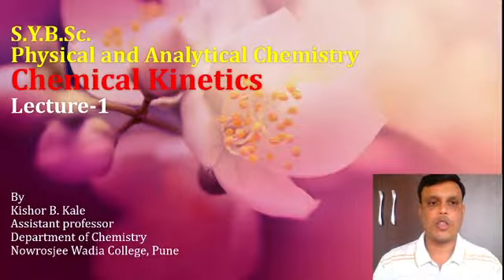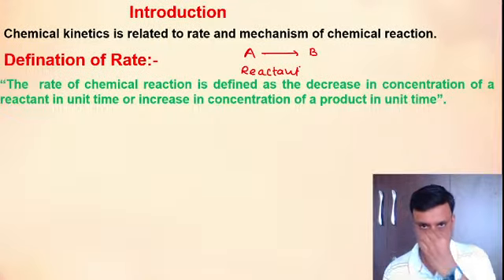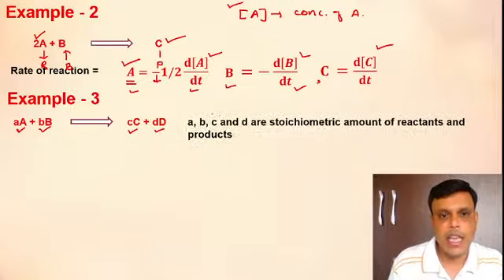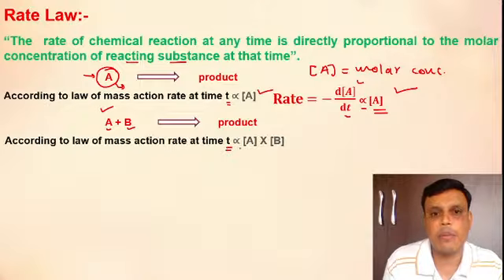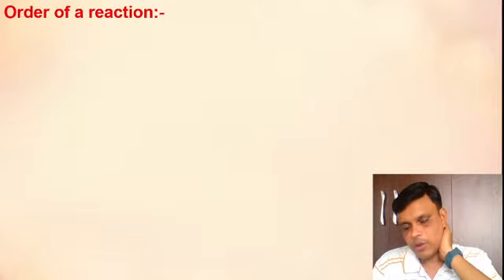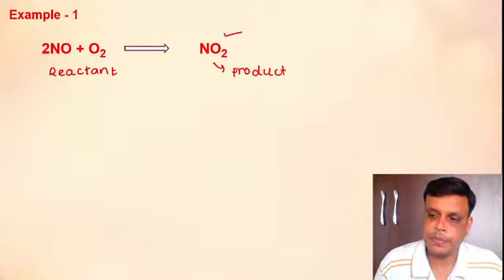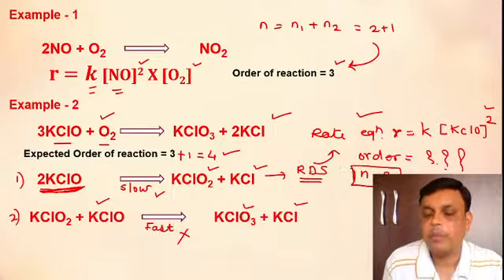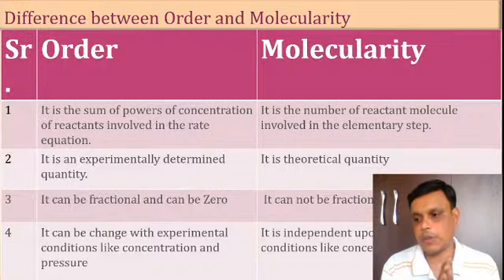Chemical Kinetics By Prof. Kishor Kale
Rate of reaction, Rate law, Order of Reaction, molecularity of reaction